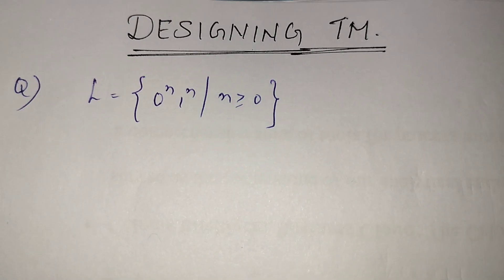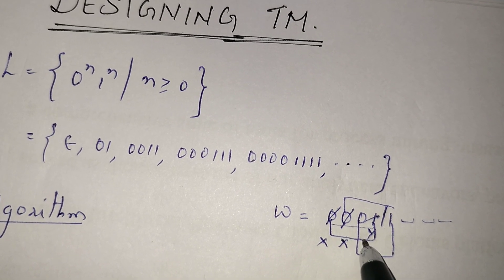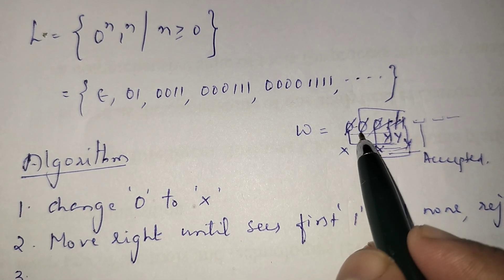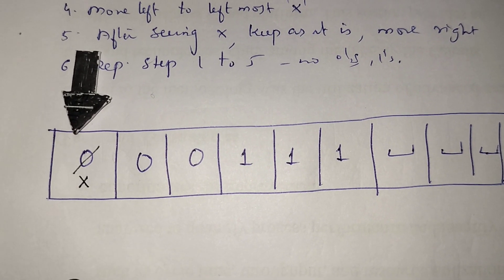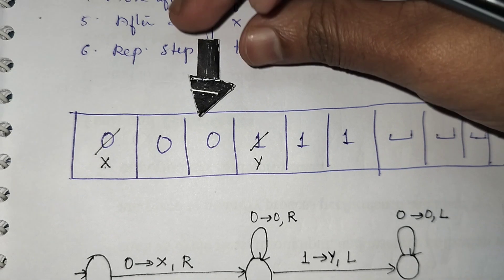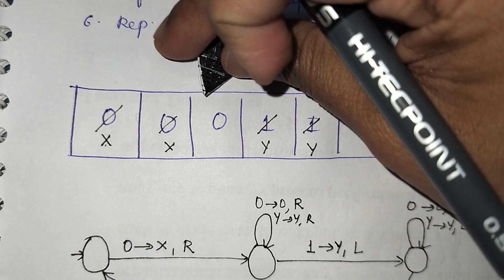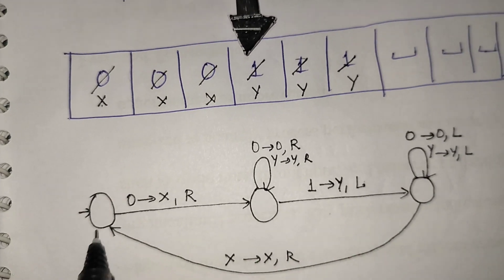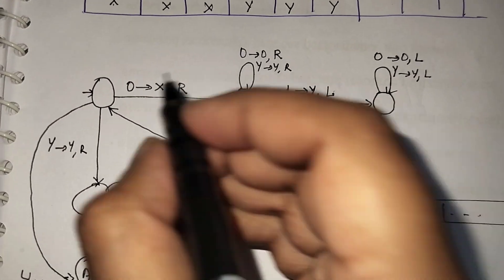61. Construct a Turing Machine for language L={0^n 1^n , such that n greater than or equal to 0}